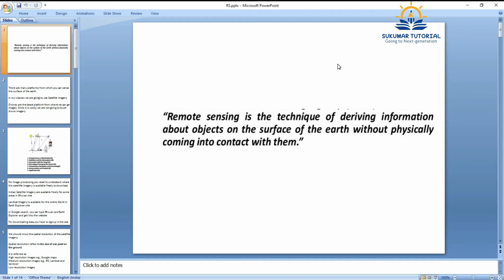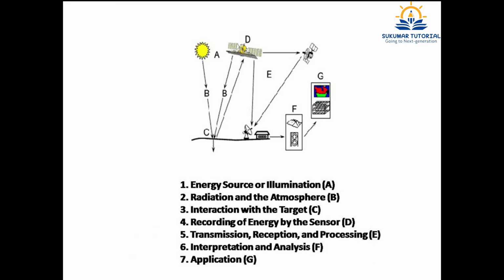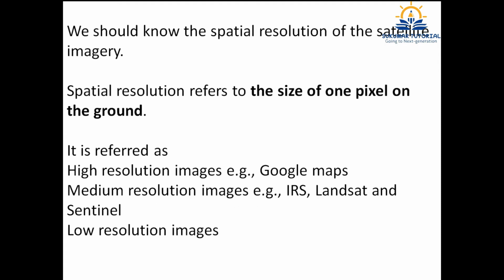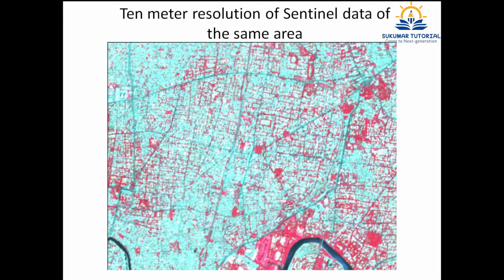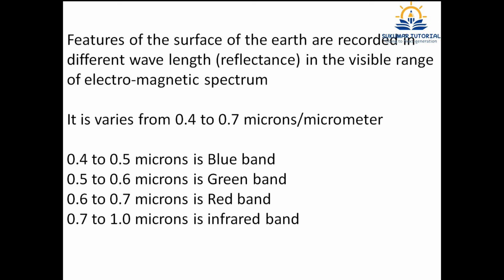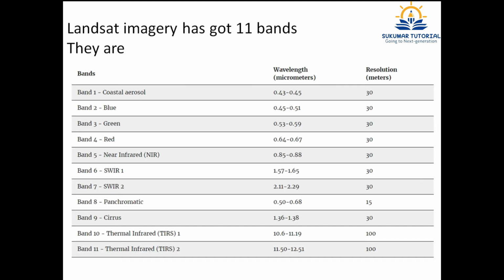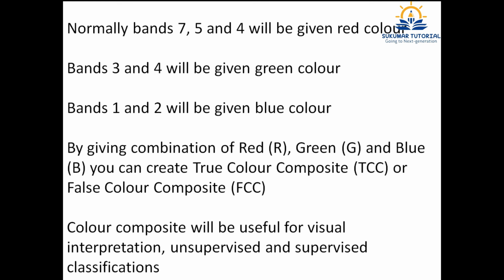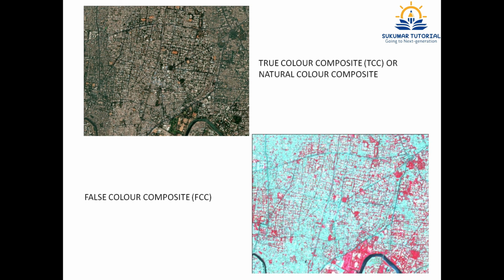Introduction to basics of Image processing in QGIS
This video gives introduction to some of the basic understanding of Remote sensing before using QGIS